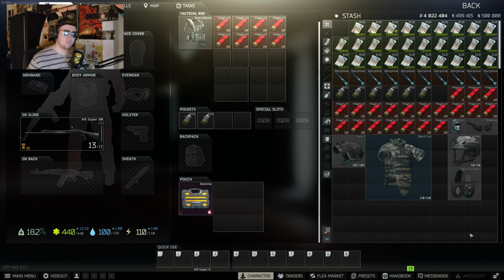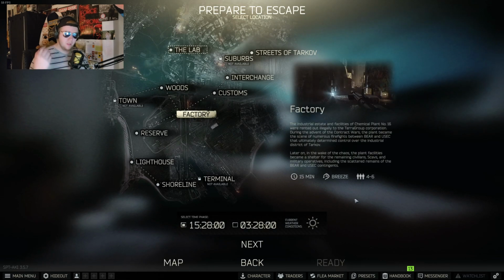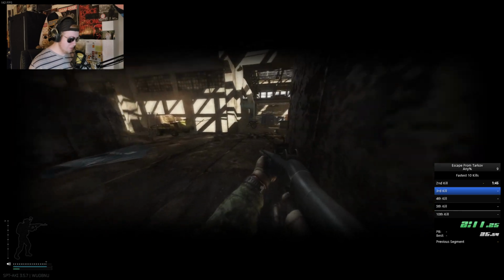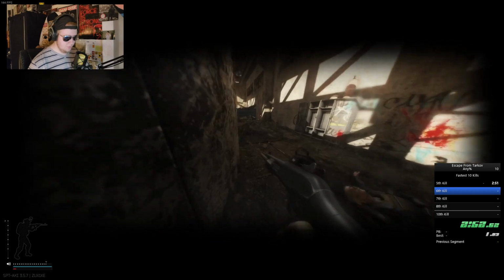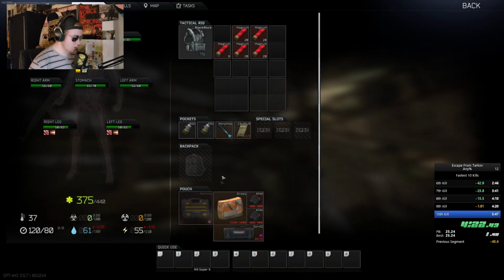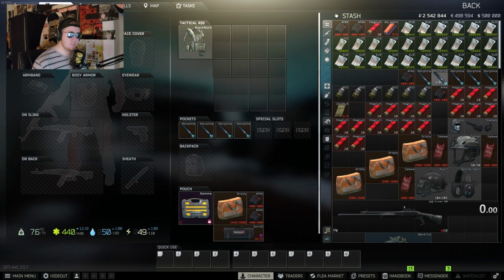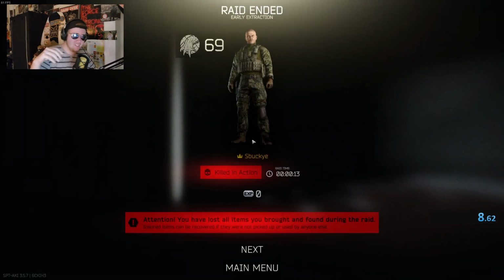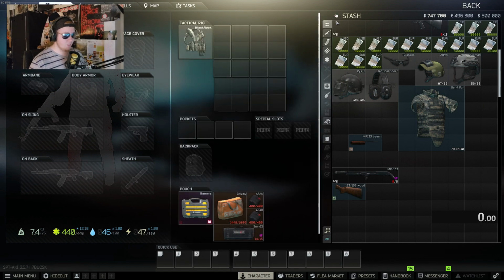Speedrunning Escape From Tarkov